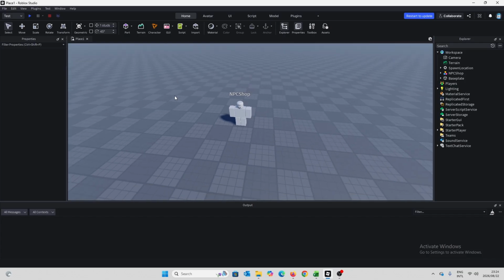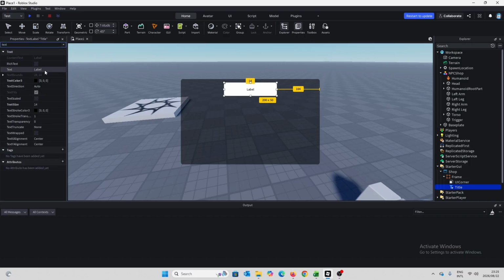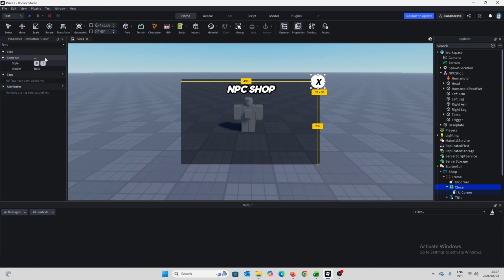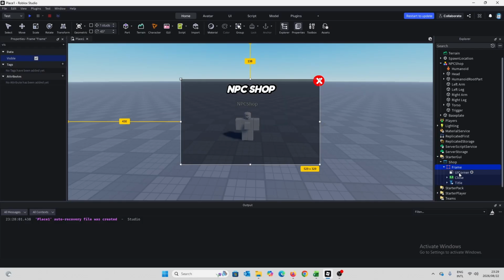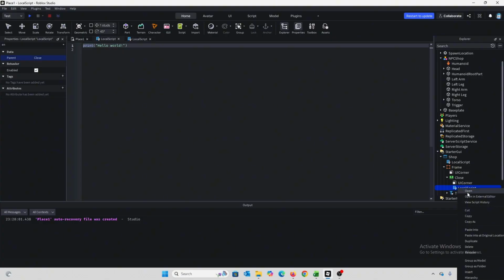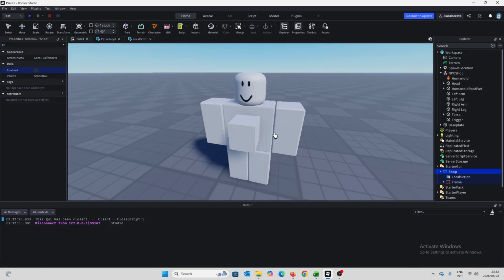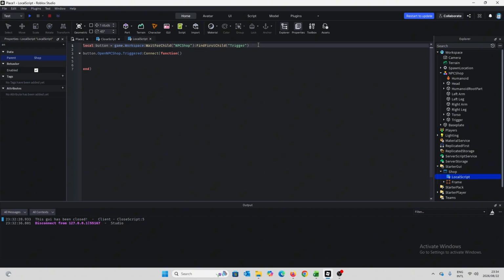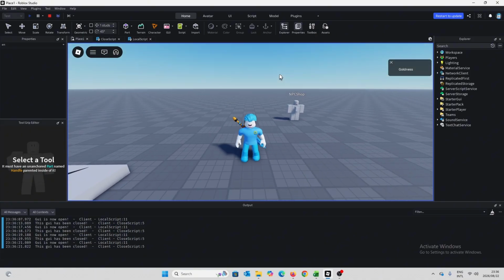How To Make An NPC Shop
In this video, you'll learn how to build a fully working NPC shop in Roblox Studio from scratch! This is Part 1 of a 4-part series where I break down everything you need to create a complete NPC shop system for your game, including leaderstats, money, and item purchasing.

In this part, we cover:

Setting up your NPC shop model
Adding a ProximityPrompt for interaction
Building the basic shop UI
Scripting the shop to open when a player interacts

This series is perfect for beginners and intermediate scripters who want a real, working shop system (not just a tutorial that skips steps).

Watch the next parts in the series:

Part 2: Adding Leaderstats For Your NPC Store
Part 3: Adding Money To Leaderstats For NPC Shop
Part 4: Purchasing Weapons From The NPC Shop